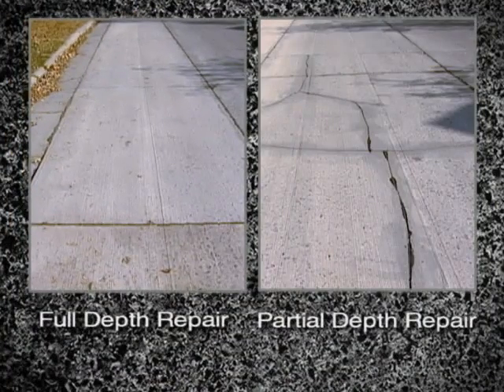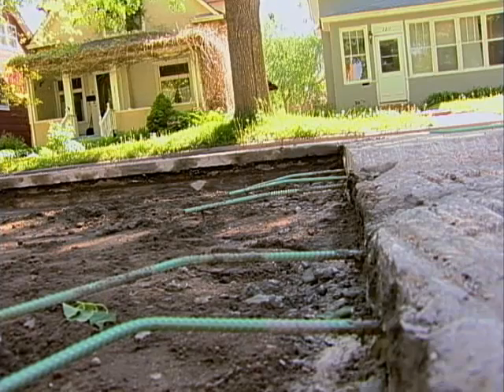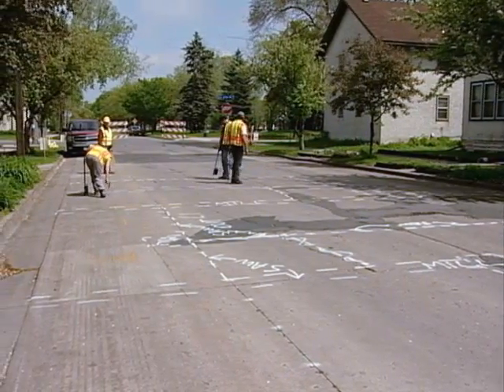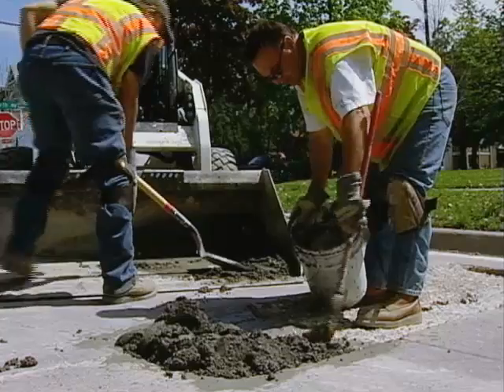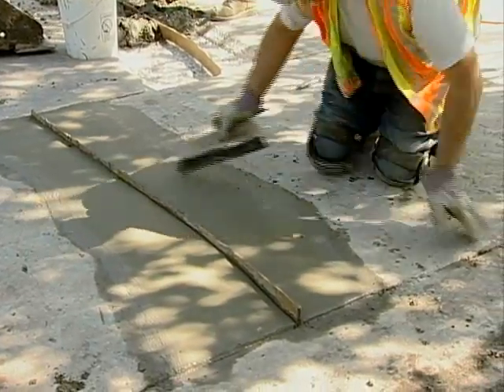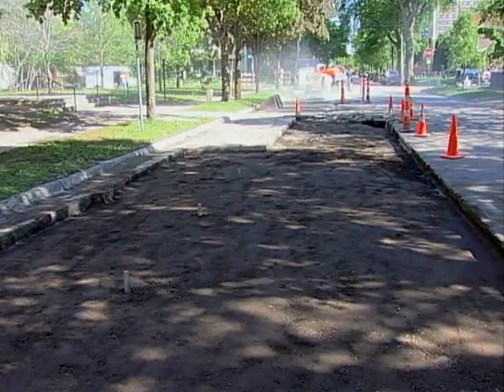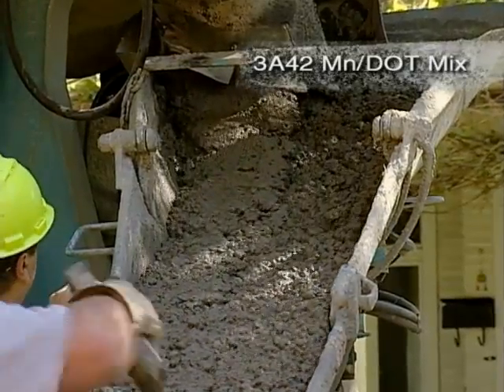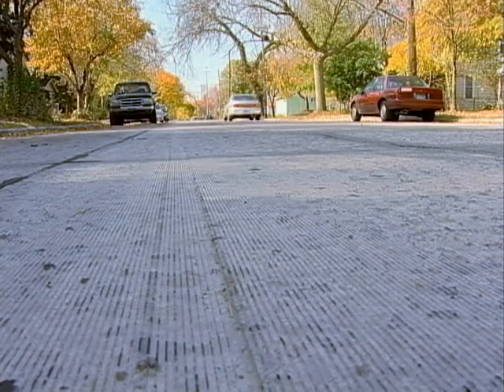City of Minneapolis Concrete Street Repair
Roadways made of concrete can last decades.  Following proper preparing techniques will extend the life of our concrete streets and reduce maintenance costs.  See how the City of Minneapolis performs partial and full depth repairs on concrete streets.